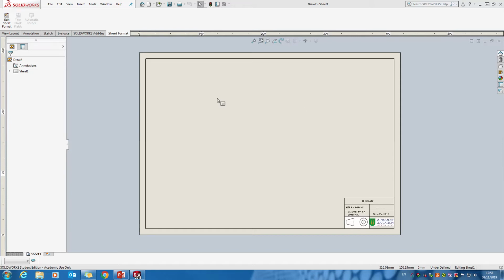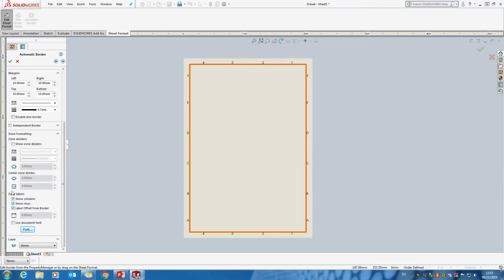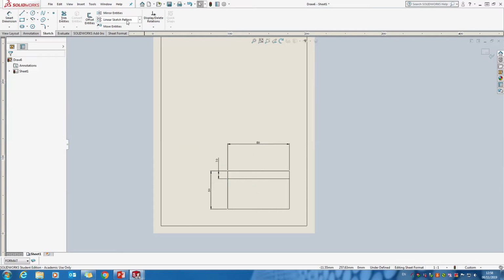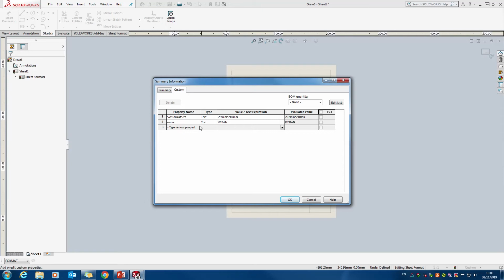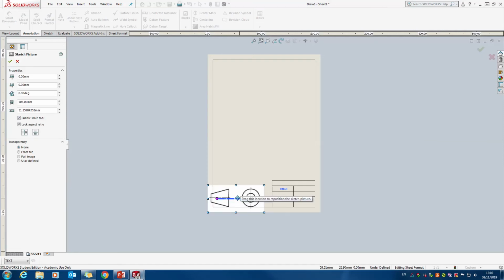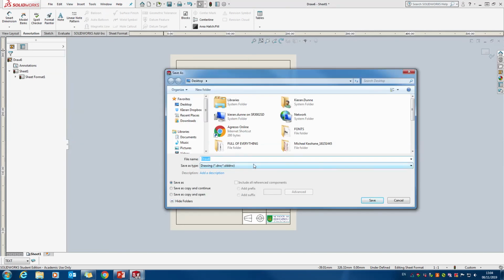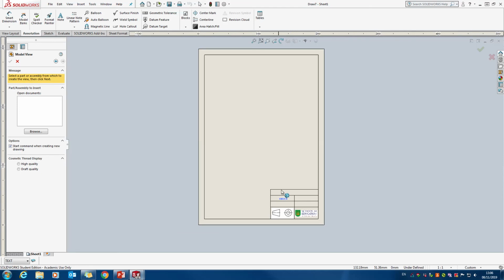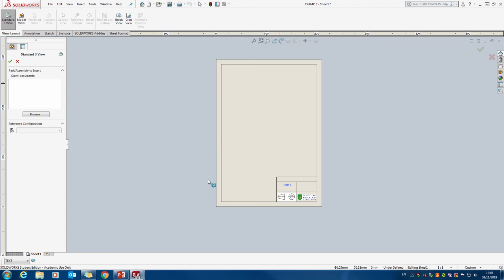Step By Step SolidWorks Template.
Creating a SolidWorks Template Including BSI Standards (Irish School Standard).
Creating a Solid Works drawing template using the modified BSI standards file.
Saving and loading that template into your system.